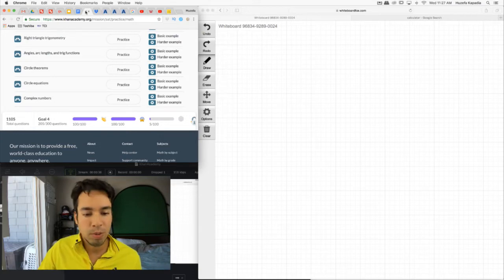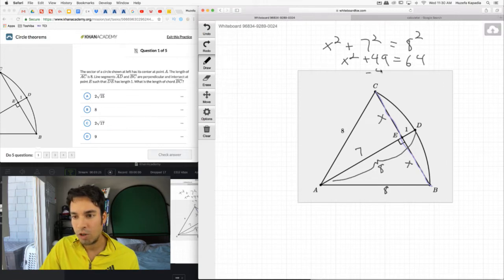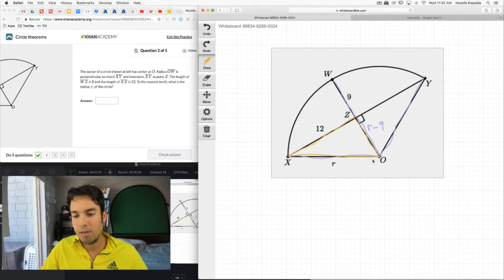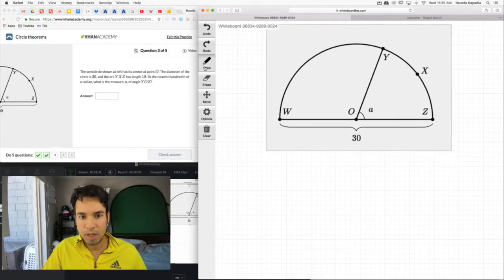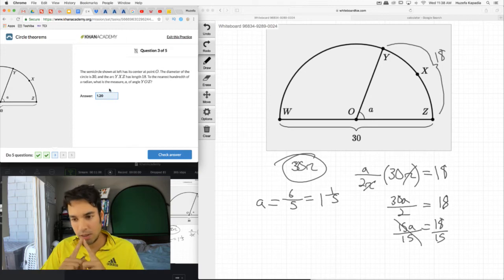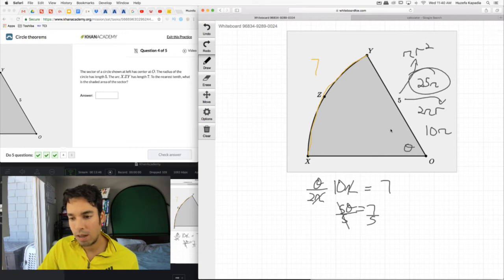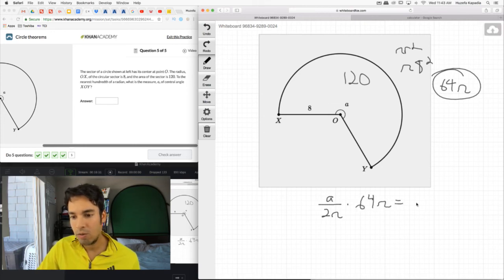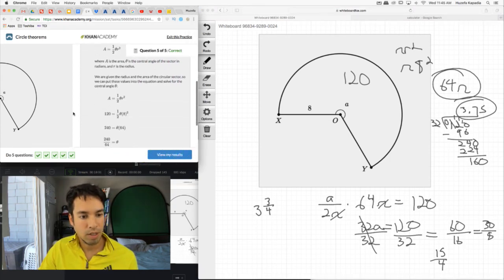SAT Khan Academy Solving Circle Theorems Problems Level 2 (sat math help)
Watch me solve 5 "Circle Theorems" level 2 problems from Khan Academy. I will teach you how to effectively use circle theorems to tackle these high level math problems. Don't be afraid of pi, radius, and diameter... use them to your advantage! Circles are amazing shapes, so let's get comfortable using them. Tune in to gain clarity on these tough problems! New SAT help for college prep!